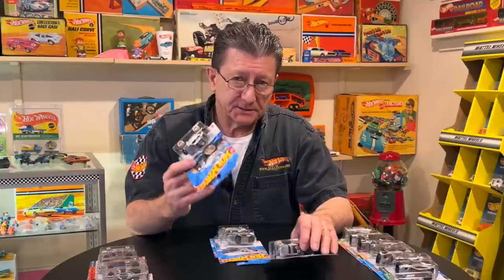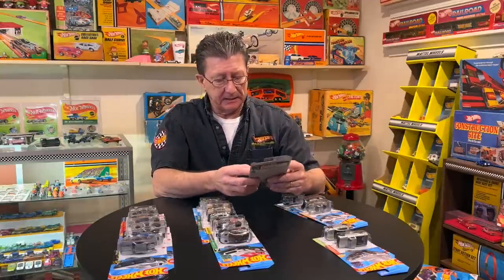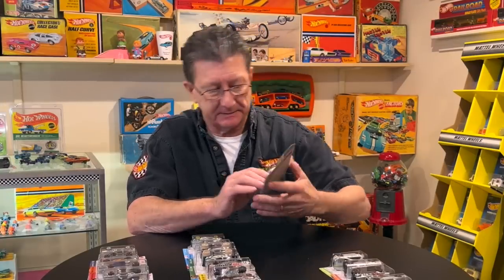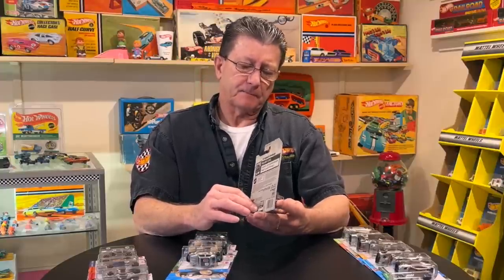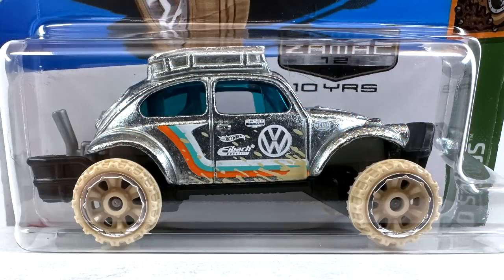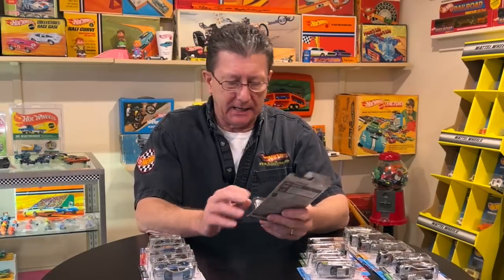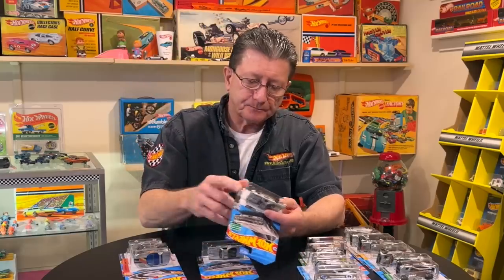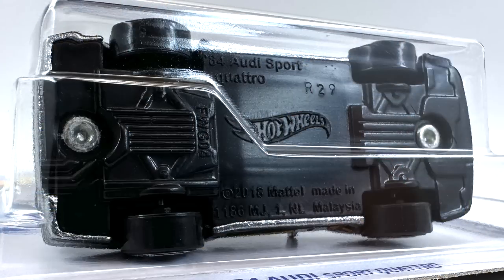2022 Hot Wheels ZAMAC Series with RARE Variation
Take a look at all 18 of the 2022 Hot Wheels ZAMAC Cars with a RARE wheel Variation and a Base Variation too! Do you have them both?
All 18 ZAMAC Cars include the: 2019 Mercedes-Benz A-Class, `20 Jeep Gladiator, Mazda Repu, Nissan R390 GT1, `69 COPO Corvette, Big-Air Bel-Air, Ford Mustang Mach-E 1400, `71 Dodge Charger, Bone Shaker, Honda S2000, Alfa Romeo 8C Competizione, Volkswagen Baja Bug, Batmobile, `06 Pontiac GTO, `68 El Camino, `84 Audi Sport Quattro, Dodge Viper RT/10, `69 Camaro Convertible,